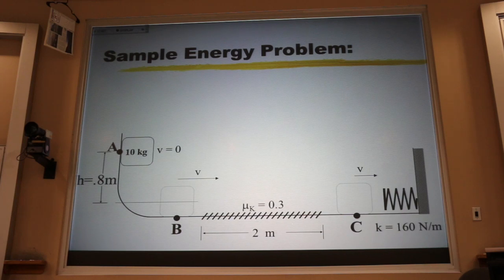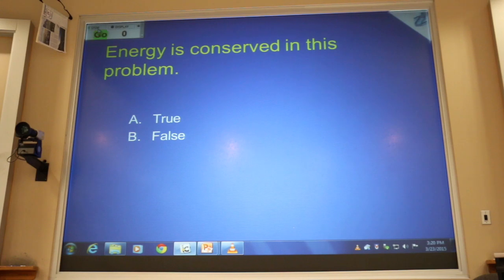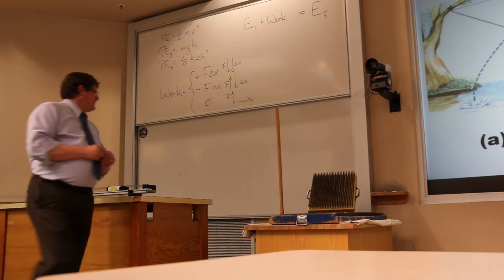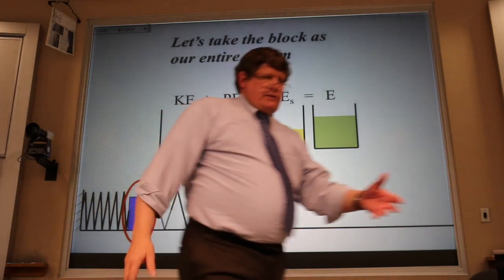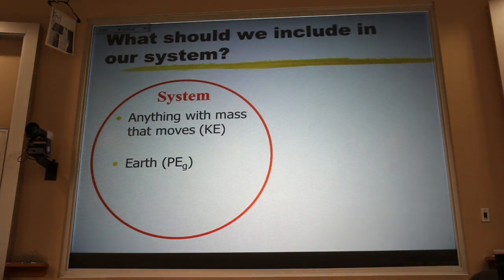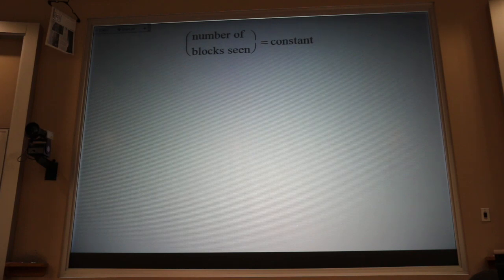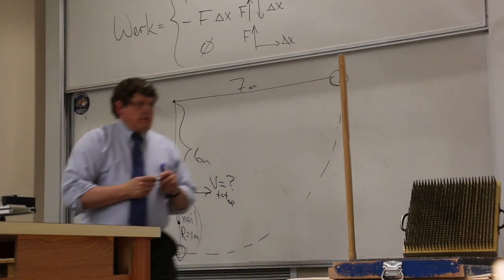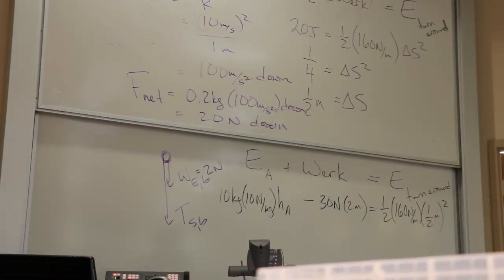Systems Approach to Energy